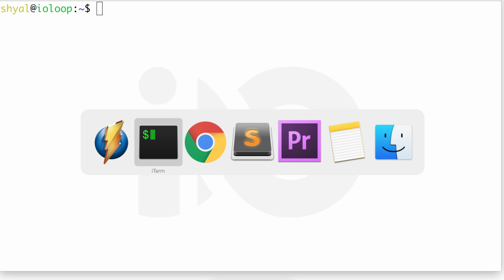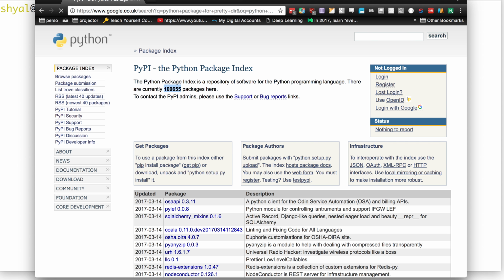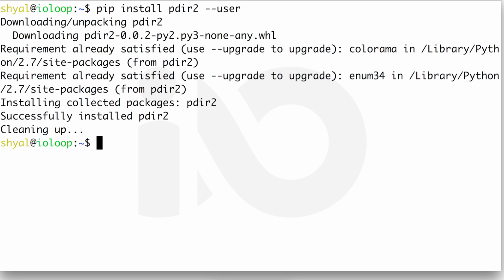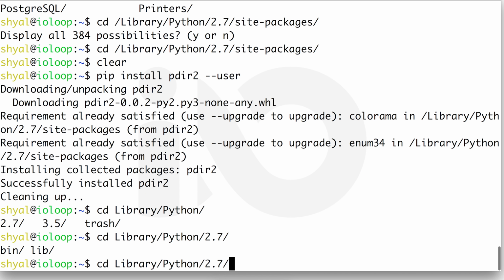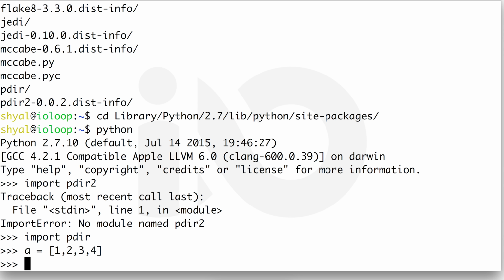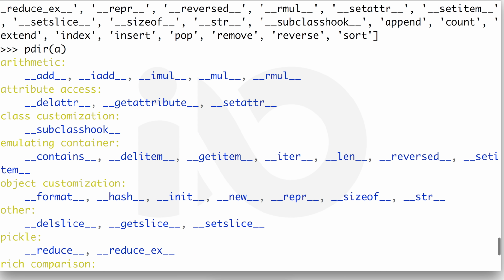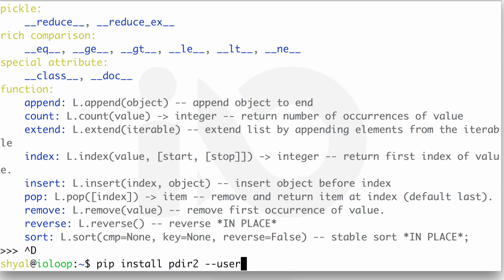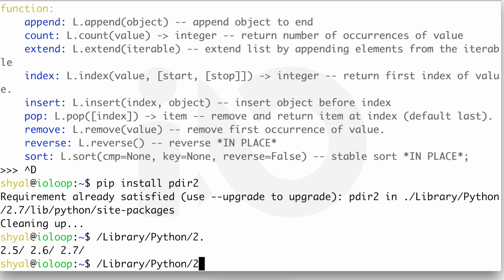python pip and packages